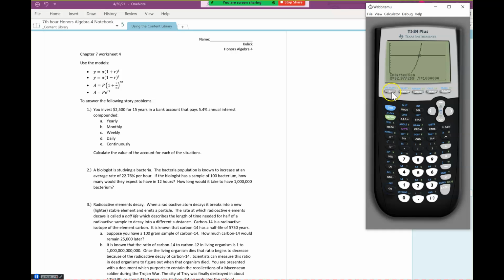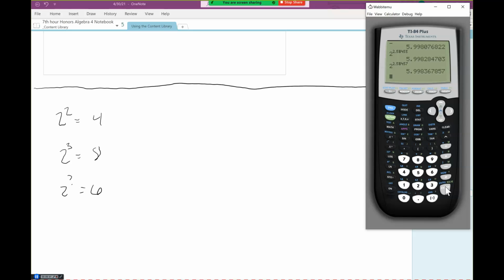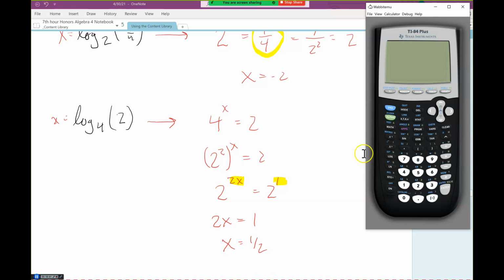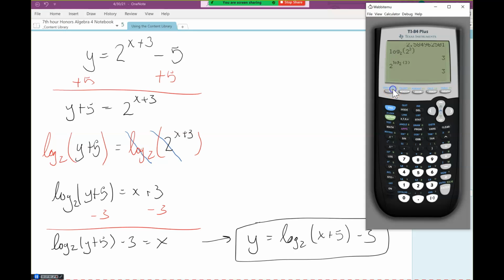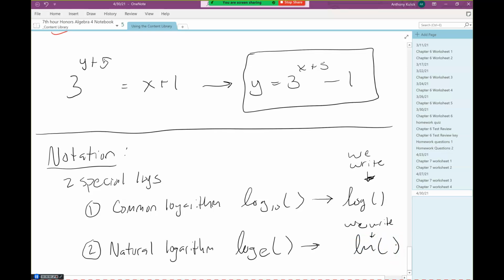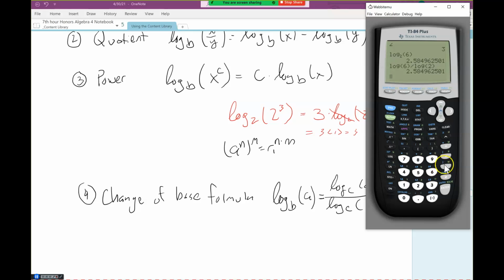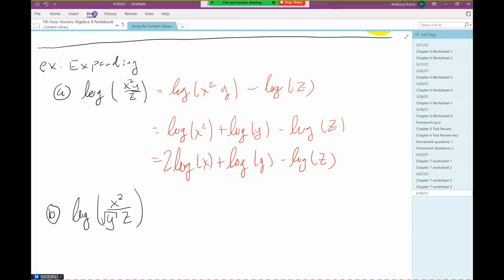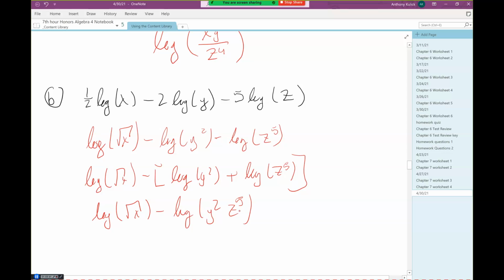4/30/21 halg4 - 7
introduction to logs, propeties of logs